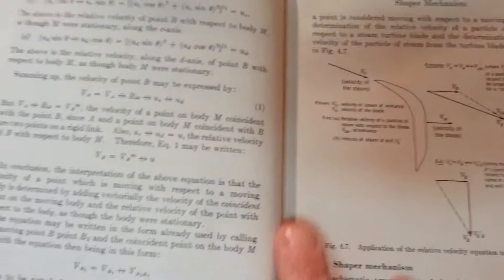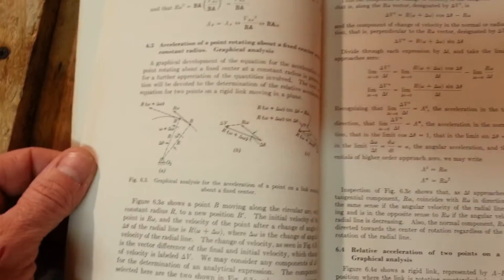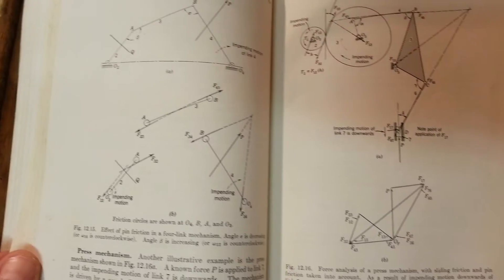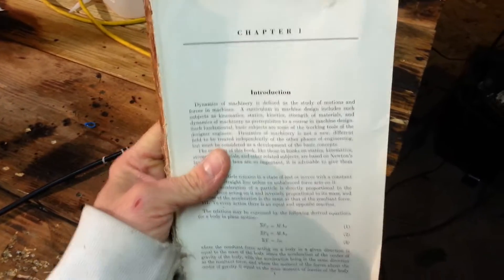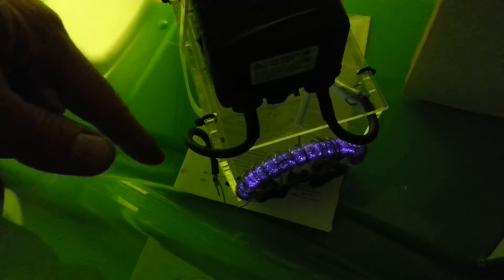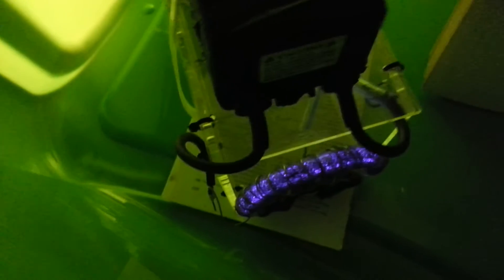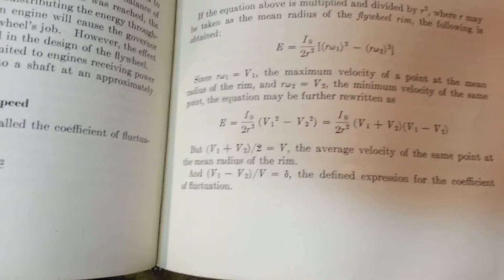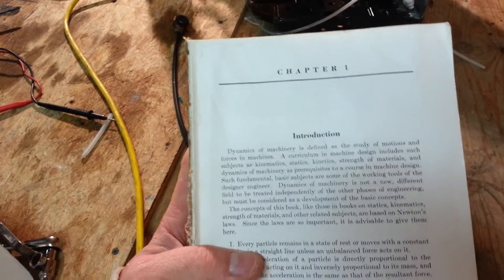OZONE GENERATOR Design Salvaging Valuable moldy books with Treatment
Support this channel on Patreon In this video i share a recent idea for book restoration and to remove smell from old books, the books in the video are very expensive physics books that have details and isite the internet seems to lack .unless you have days to sift Data . danger this is a huge fire hazard also this can take up to 2 days or longer . Ozone /ˈoʊzoʊn/ (systematically named 1λ1,3λ1-trioxidane and catena-trioxygen), or trioxygen, is an inorganic molecule with the chemical formula O
3. It is a pale blue gas with a distinctively pungent smell. It is an allotrope of oxygen that is much less stable than the diatomic allotrope O
2, breaking down in the lower atmosphere to normal dioxygen. Ozone is formed from dioxygen by the action of ultraviolet light and also atmospheric electrical discharges, and is present in low concentrations throughout the Earth's atmosphere (stratosphere). In total, ozone makes up only 0.6 ppm of the atmosphere.

Ozone's odour is sharp, reminiscent of chlorine, and detectable by many people at concentrations of as little as 10 ppb in air. Ozone's O3 formula was determined in 1865. The molecule was later proven to have a bent structure and to be diamagnetic. In standard conditions, ozone is a pale blue gas that condenses at progressively cryogenic temperatures to a dark blue liquid and finally a violet-black solid. Ozone's instability with regard to more common dioxygen is such that both concentrated gas and liquid ozone may decompose explosively.[4] It is therefore used commercially only in low concentrations.

Ozone is a powerful oxidant (far more so than dioxygen) and has many industrial and consumer applications related to oxidation. This same high oxidising potential, however, causes ozone to damage mucous and respiratory tissues in animals, and also tissues in plants, above concentrations of about 100 ppb. This makes ozone a potent respiratory hazard and pollutant near ground level. However, the ozone layer (a portion of the stratosphere with a bigger concentration of ozone, from two to eight ppm) is beneficial, preventing damaging ultraviolet light from reaching the Earth's surface, to the benefit of both plants and